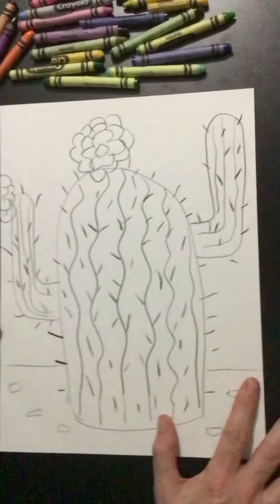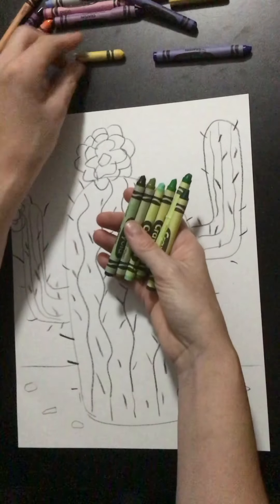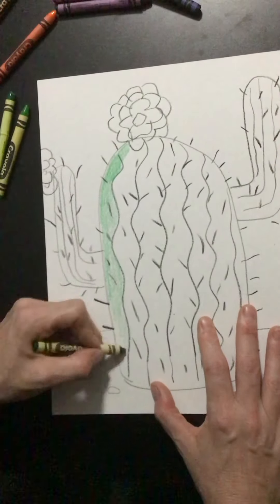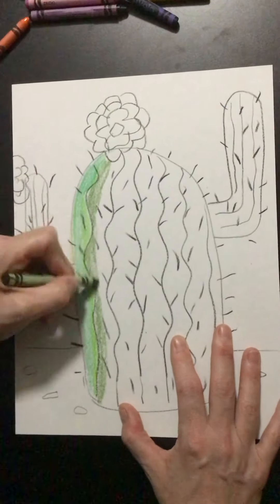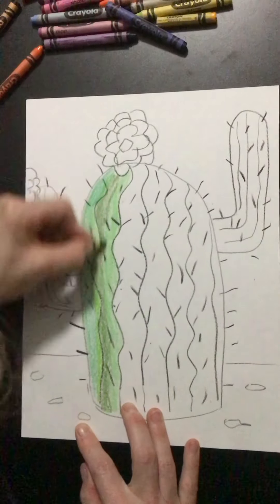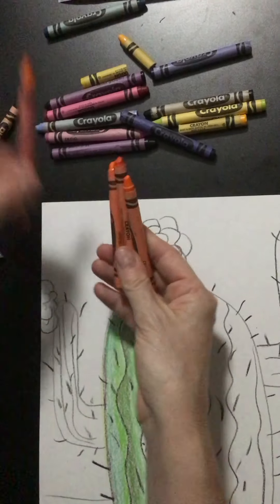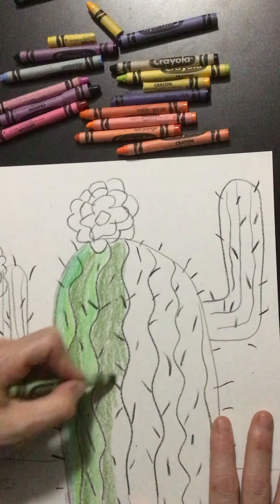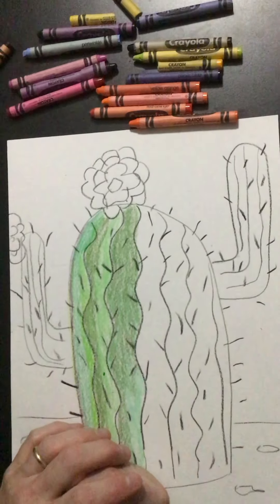Part 2: Coloring a "Close Up" Cactus Landscape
Guidance about how to blend crayon and basic coloring technique
This is Part 2, of:  Drawing a Cactus Landscape, close up.